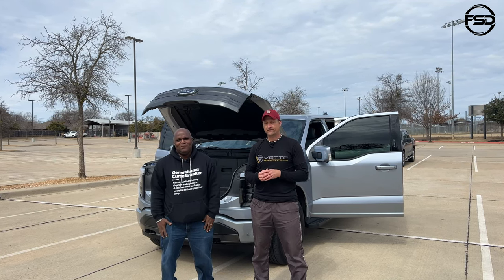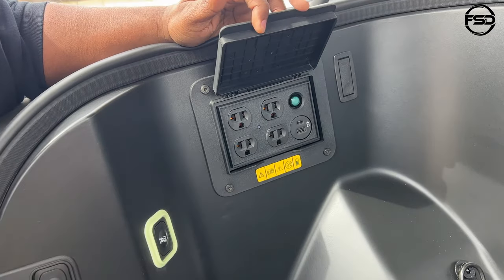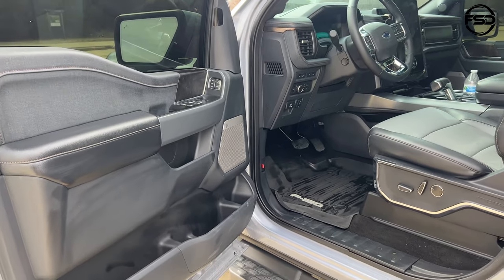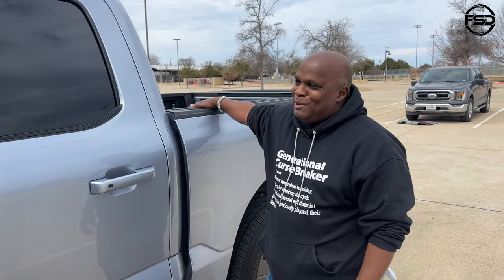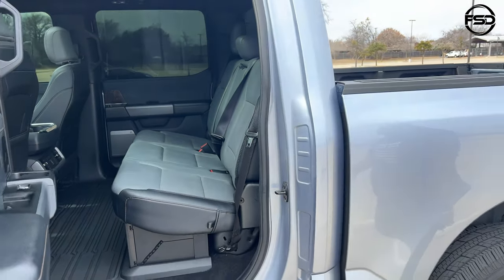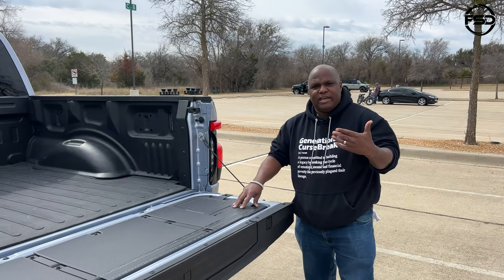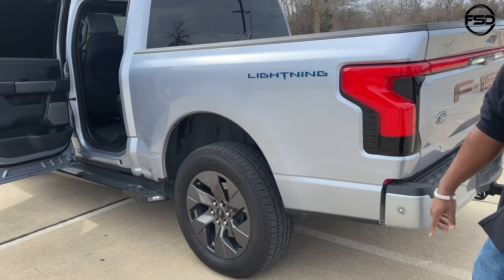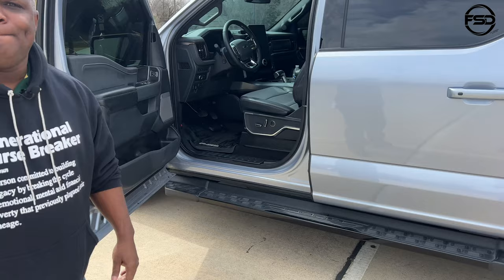The TRUTH About The Ford LIGHTNING! Part 1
Today we meet up with my friend Mark to talk about his 2022 Ford Lightning EV. Anyone that knows me knows I am NOT a fan of EV's. For many reason's. I must admit though, I have never actually really checked out any EV's. The Ford Lightning has changed my view of EV's. With that said, I will not become an EV champion constantly singing their praises. I think we need options. ICE, hybrid and Electric in our future. If we have options I will be much more accepting of EV's. After getting the opportunity to learn more about this Lightning, I am a HUGE fan. I know it's had it's issues, I have watched the YouTube videos, but I think in time with more R&D this could be an awesome daily option for more than just daily commuting.

Battery Tender

Stage 2 Spoiler Fins:

Stage 2.5 Spoiler:

Five 1 Grill:

Carbon Flash Corvette Stingray Emblem Badge Kit for Stingray: